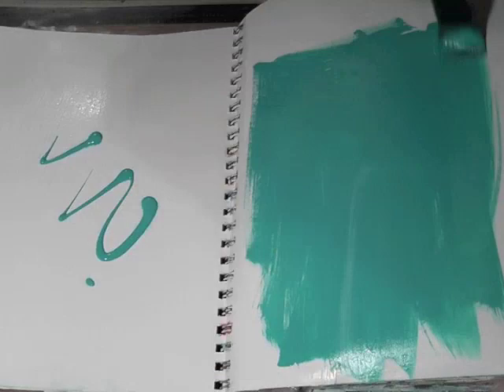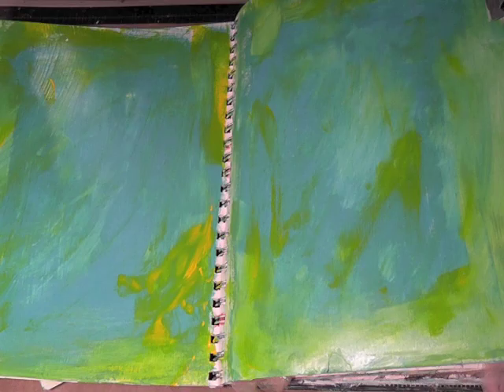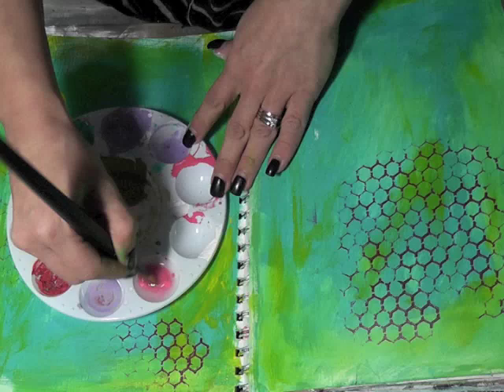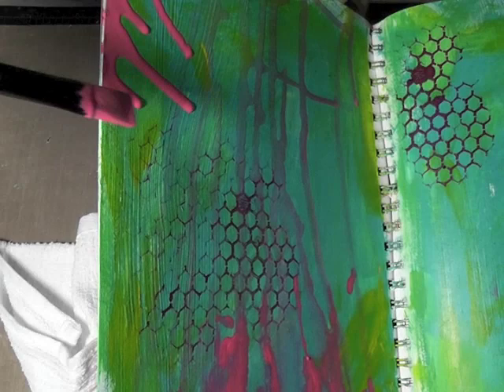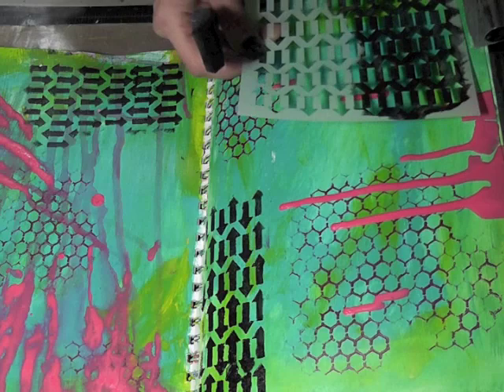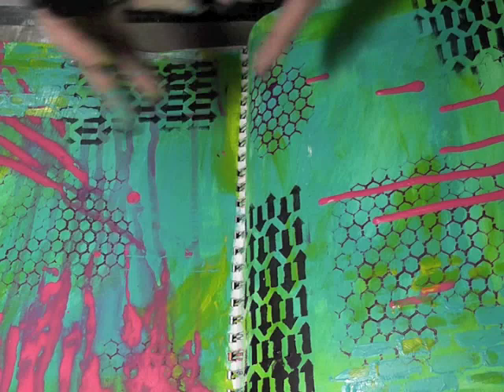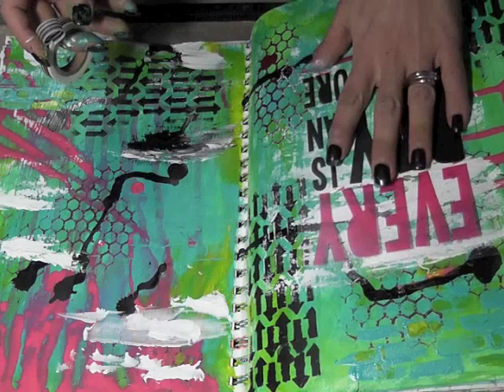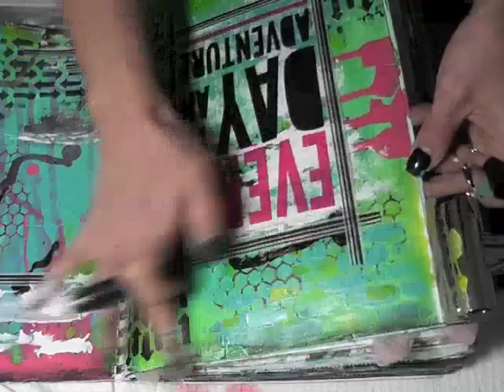Mixed Media Friday Tutorial -Jan 4th, 2013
Mixed Media Friday is back for 2013!! Join me every friday for some Canvas, Art Journaling or anything mixed media!